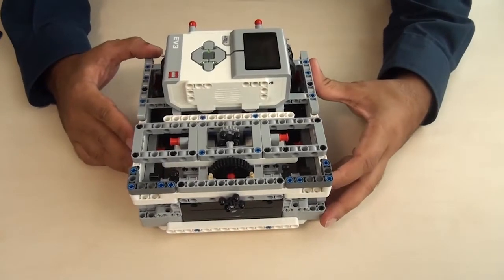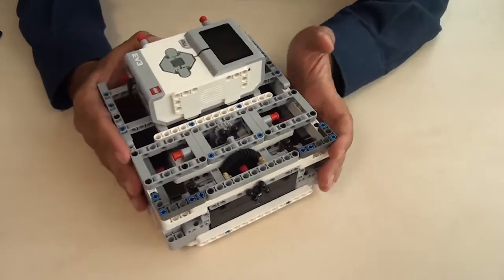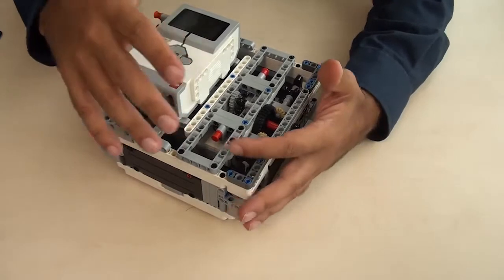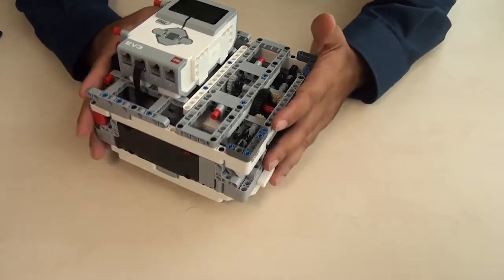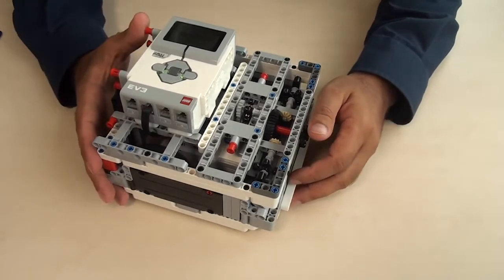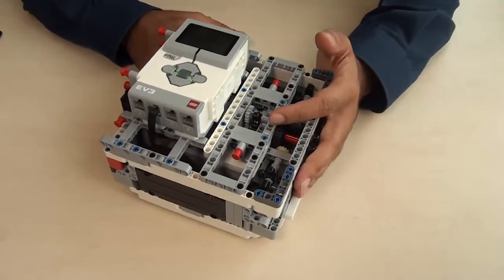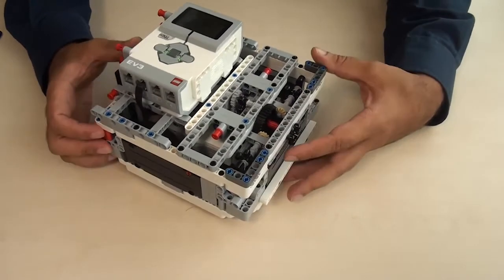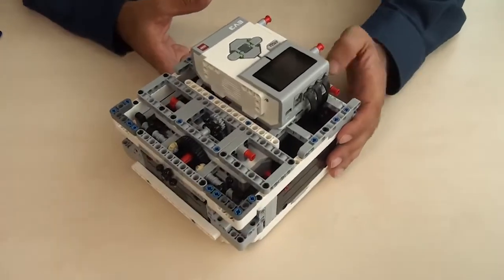Box Robot Two. With fewer parts and only one motor.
Episode #296
Here we start with a second box robot that we would like to build. It is in a way improvement to the first robot and we would take a look at its features.